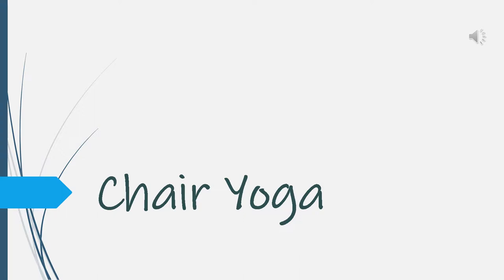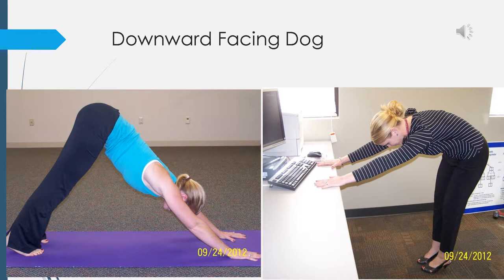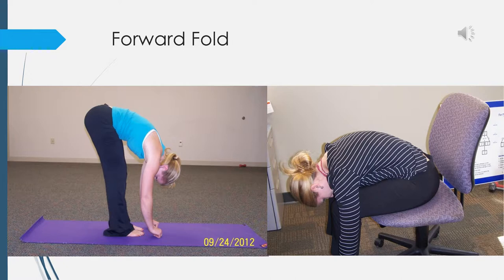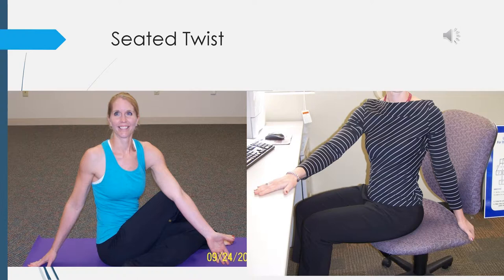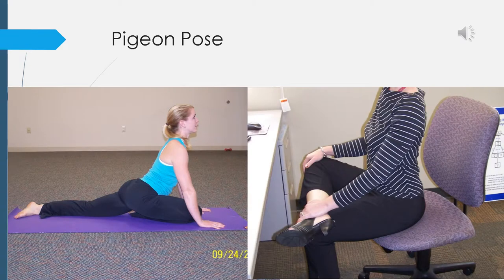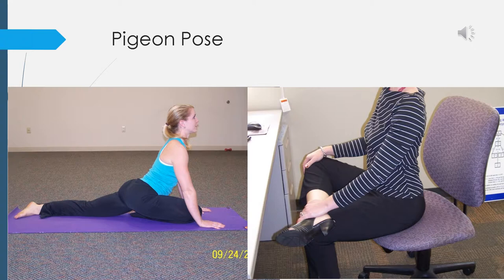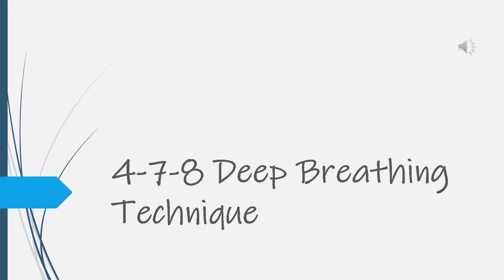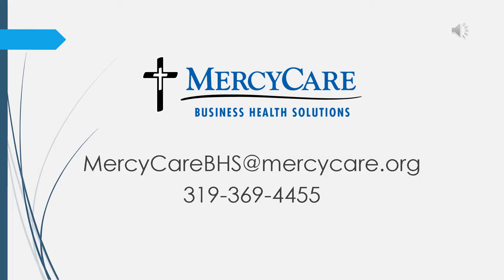15 min Deep Breathing + Chair Yoga